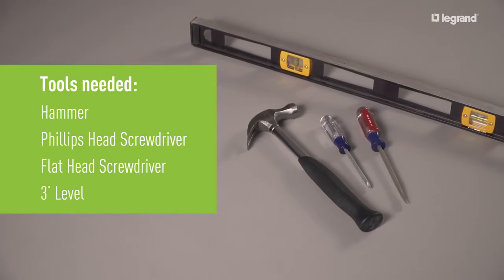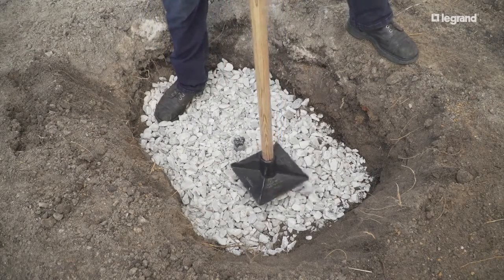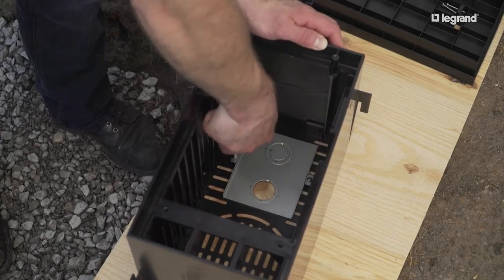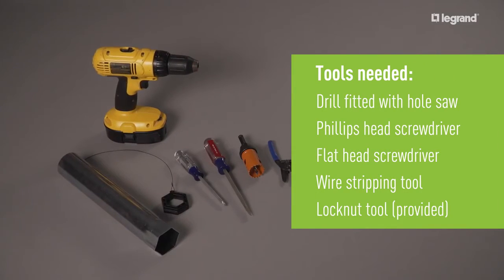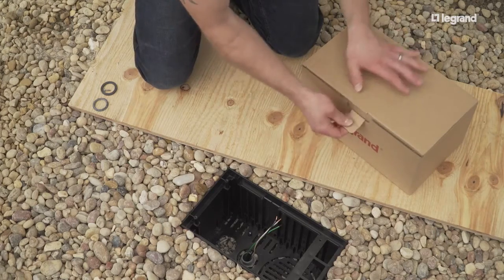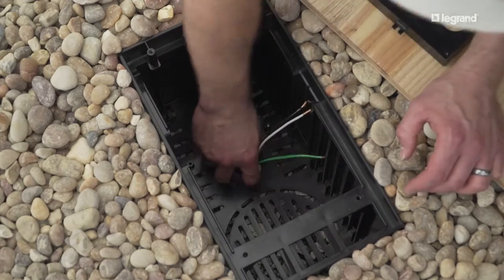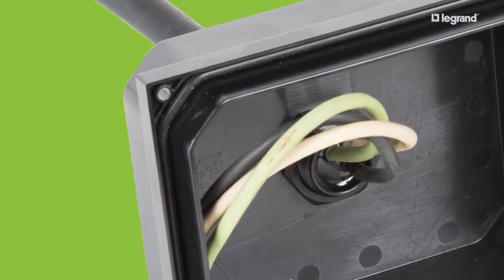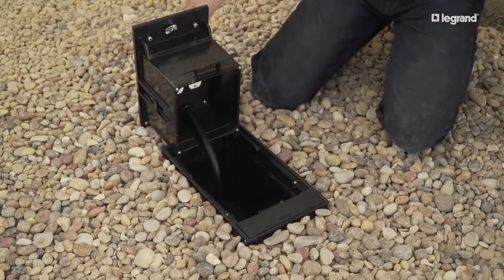Outdoor Ground Box Full Installation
See how the Outdoor Ground Box's diving bell design traps and maintains an air pocket, keeping connection points away from wet weather.